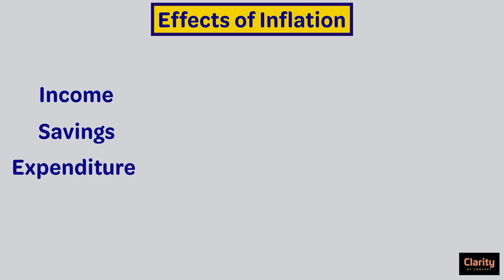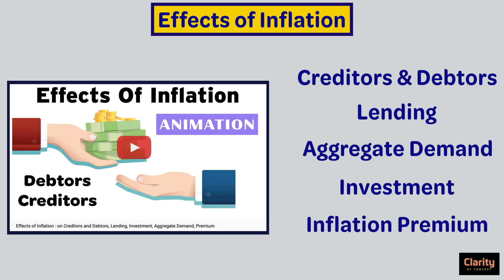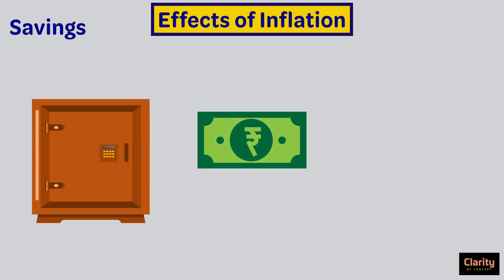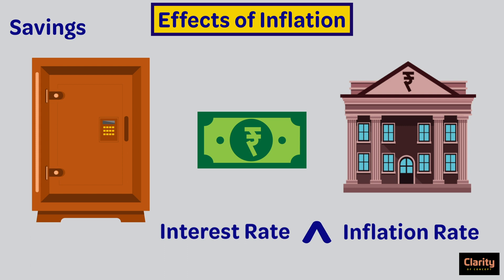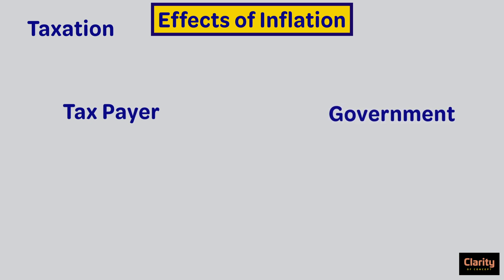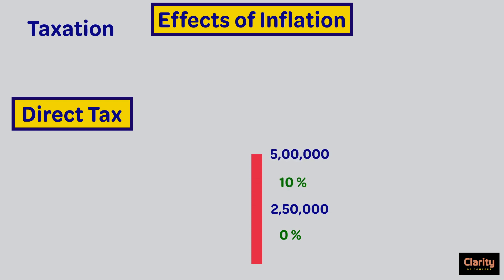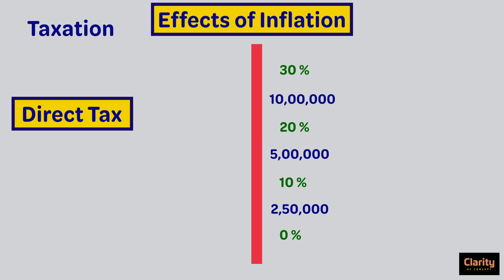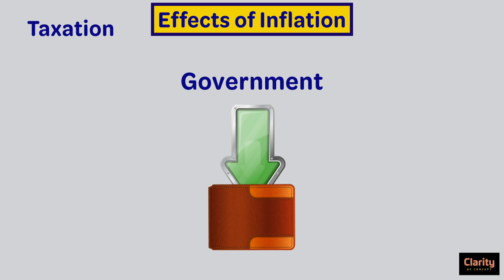Effects of Inflation (2/4): on Income, Savings, Expenditure and Taxation : For UPSC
Short animation on effects of inflation on income, savings, expenditure and taxation for UPSC prelims and mains examination 2020. This is helpful for all government competitive exams conducted by UPSC, State PCS, SSC, RRB etc. This is part of a series on Indian economy for UPSC Civil Services Exam.